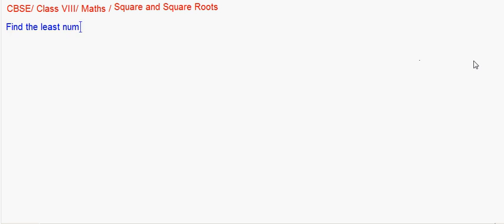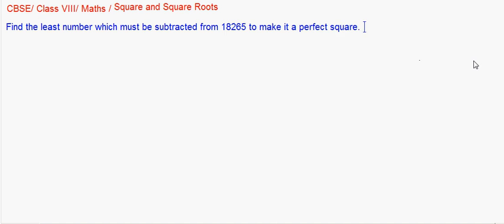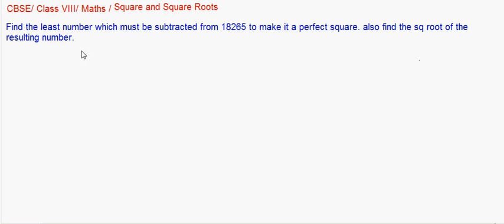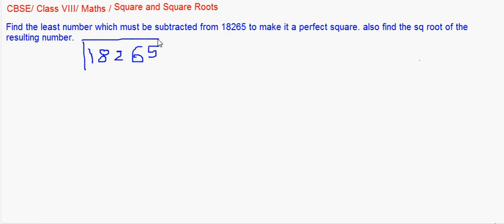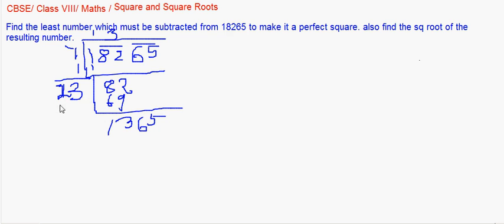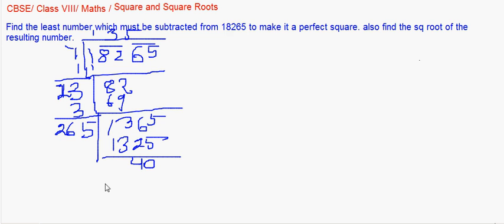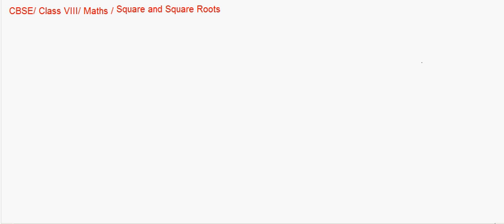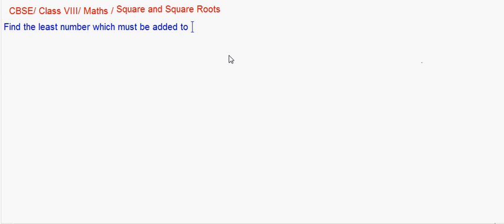eTuitions CBSE Class VIII Maths Square and Square Roots 04